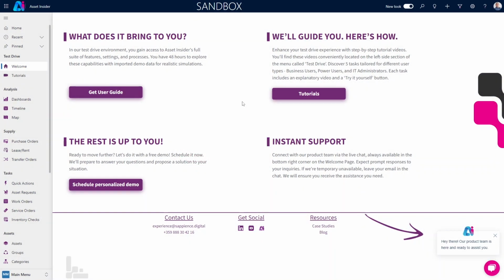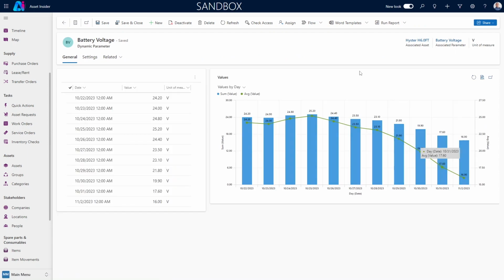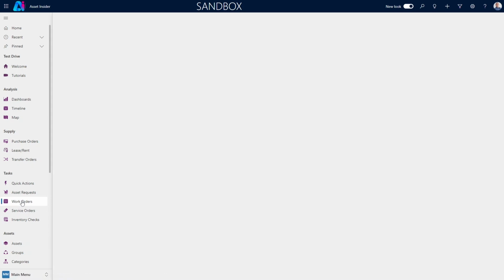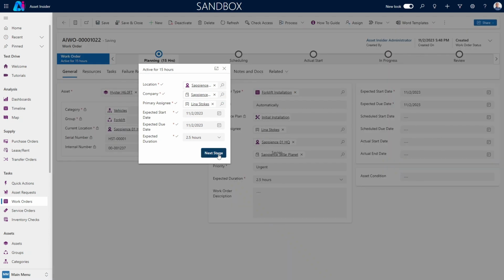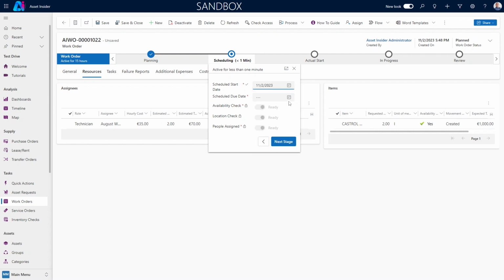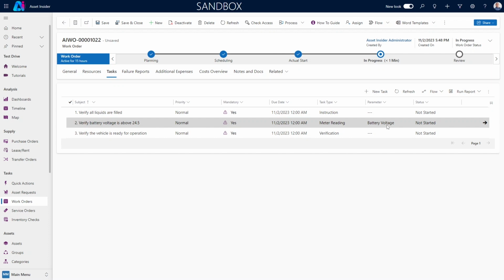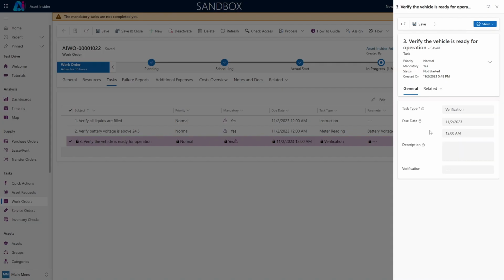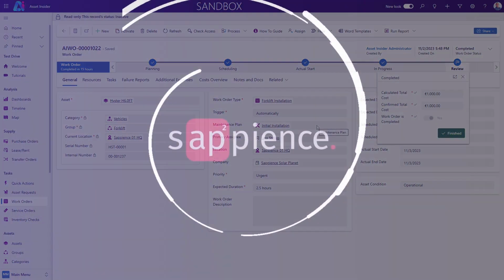Deployment - Asset Insider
Welcome to the third video scenario in the Asset Insider Test Drive Environment. In this phase of the asset lifecycle, we're focusing on the 'Deployment' stage. The title says it all - 'Put asset in operation after receival.' It's all about getting your asset up and running once it arrives.